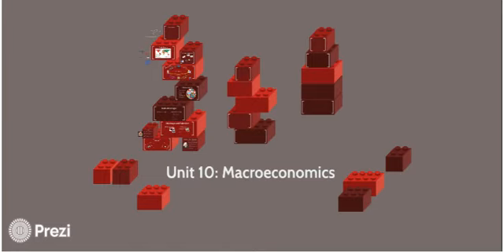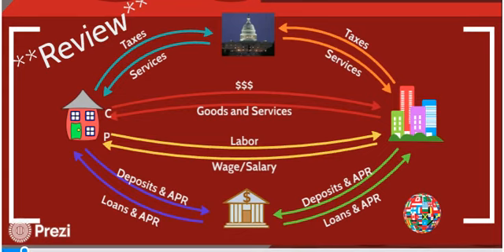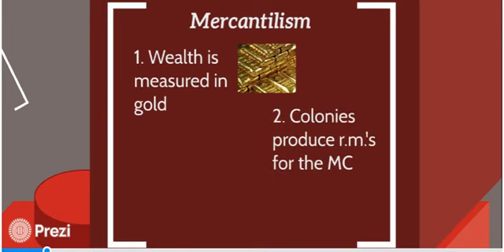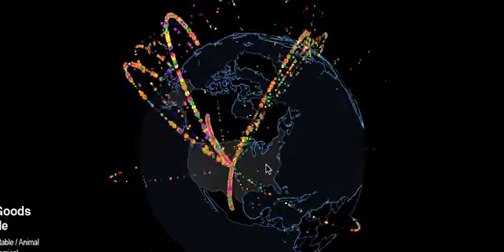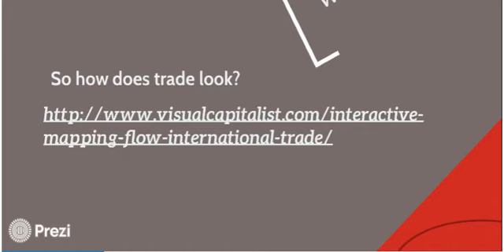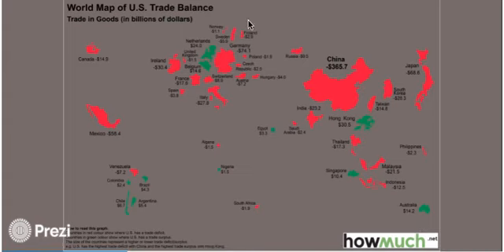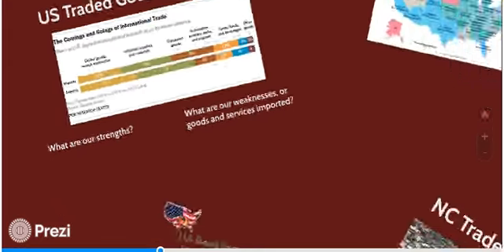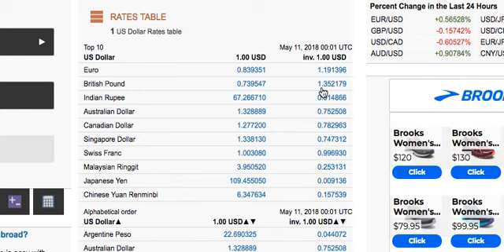Unit 10: Global Economy Part 1